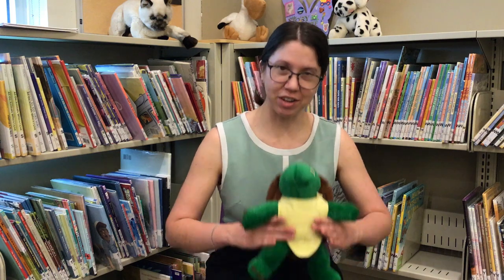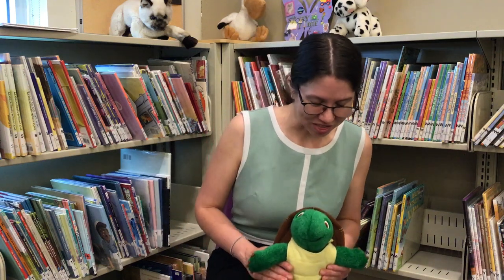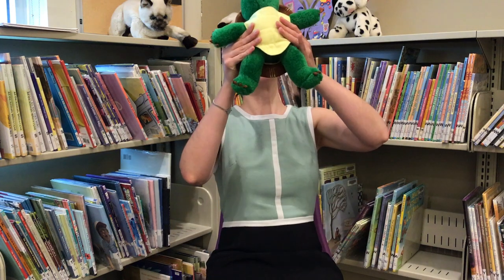Fishies in the Ocean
Learn Fishies in the Ocean with Cowichan librarian, Nariel Davis. This action song is perfect for babies and older kiddos!

Lyrics:
Fishies in the Sea
We all Jump up on the count of three
1, 2, 3,